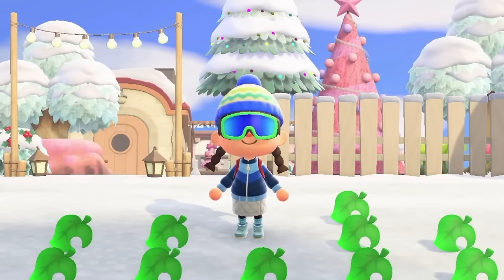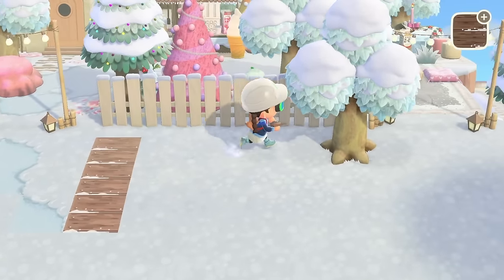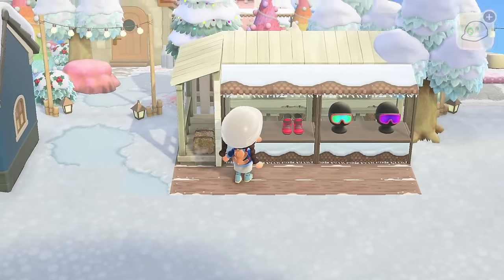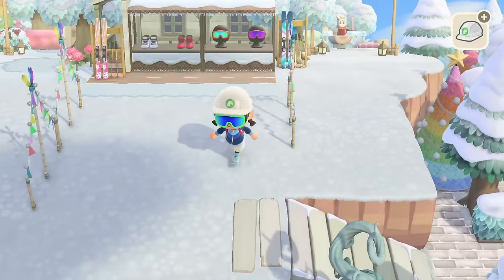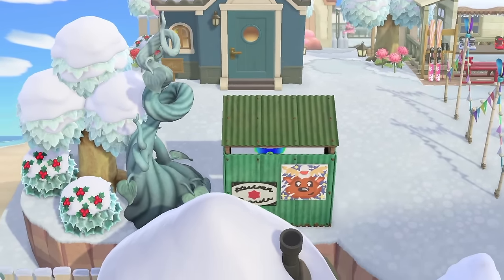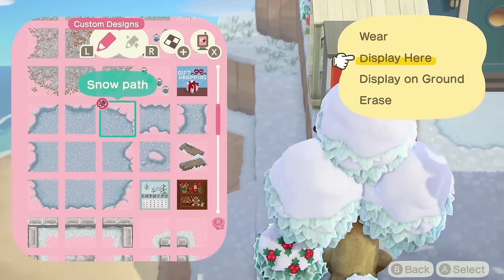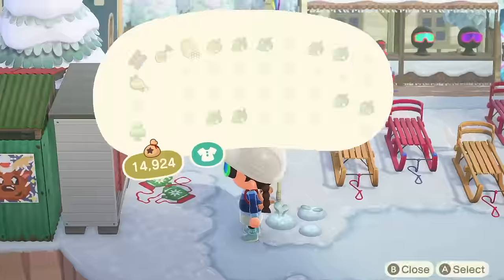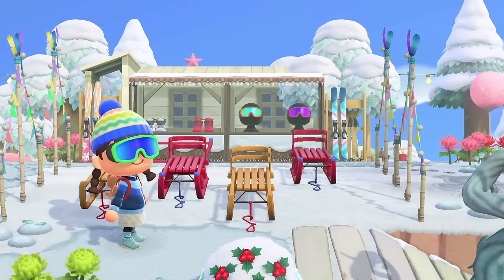Day 21 WINTER CHRISTMAS ACNH ISLAND | ACNH SLEIGH RENTING BUILD | ANIMAL CROSSING NEW HORIZONS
Welcome to 25 Days of Advent in Animal Crossing.
We will be building my island ChillyBean in just 25 days, I hope you all enjoy the Series and it bring your Christmas joy everyday 🎄

🎄CODES🎄
Magic Ice Path (no longer using) MA: 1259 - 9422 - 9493

Snow Path Boarders MA: 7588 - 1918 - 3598

Snowy Boards MA: 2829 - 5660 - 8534

Winter Wood Planks MA: 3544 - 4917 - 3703

Christmas Chalk MA: 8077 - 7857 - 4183

Gift Boxes MA: 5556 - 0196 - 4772
Cookies MA: 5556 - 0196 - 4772
Mittens MA: 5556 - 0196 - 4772
Post Boxes MA: 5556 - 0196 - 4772
Mail Boxes MA: 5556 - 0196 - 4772
Pink gingerbread MA: 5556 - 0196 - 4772
Pink Gift Box MA: 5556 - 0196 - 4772
Pink Cookies MA: 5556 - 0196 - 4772
Pink Candy MA: 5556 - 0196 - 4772

Snow Tracks MA: 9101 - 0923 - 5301

Snow Angel MA: 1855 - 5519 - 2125
Snow Prints MA: 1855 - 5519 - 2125

Snow Path MA: 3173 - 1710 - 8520
Ice Path MA: 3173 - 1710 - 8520

Snow + Dit Path MA: 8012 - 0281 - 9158
Snowy Stall Roof MA: 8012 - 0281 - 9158

Snow Cream Brick MA: 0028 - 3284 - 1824
Snow Steps Wood MA: 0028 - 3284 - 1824

Gingerbread MA: 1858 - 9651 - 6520

Toys Blocks MA: 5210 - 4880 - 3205

Truck Hot Cocoa MA 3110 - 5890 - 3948

Christmas Stones MA: 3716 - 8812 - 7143

Ski Tracks MA: 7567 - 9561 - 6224

Streetlamp Wreath MA: 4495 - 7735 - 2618

Pink Blanket MA 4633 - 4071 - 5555

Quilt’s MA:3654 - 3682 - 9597